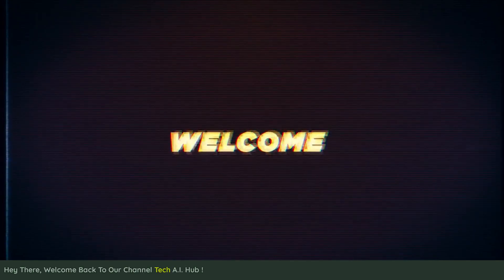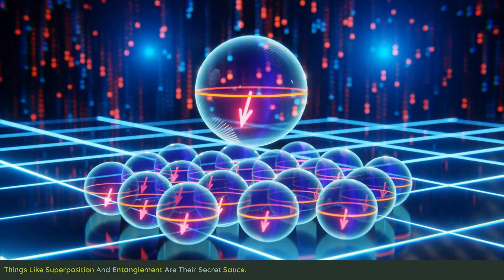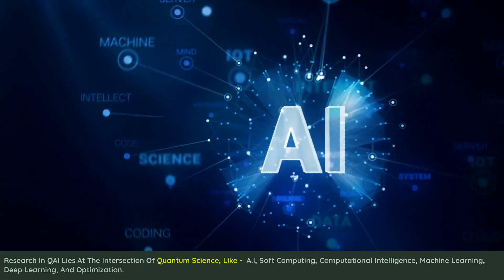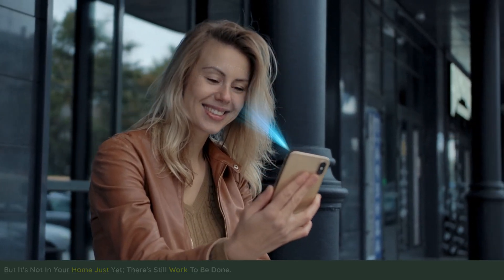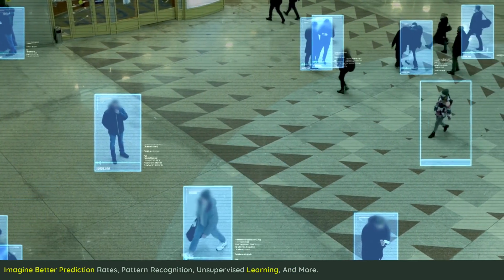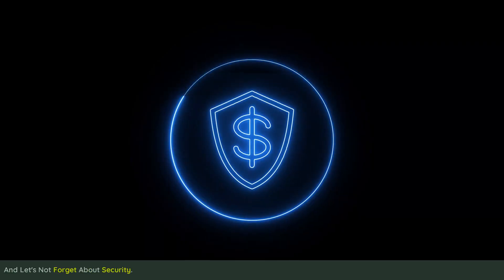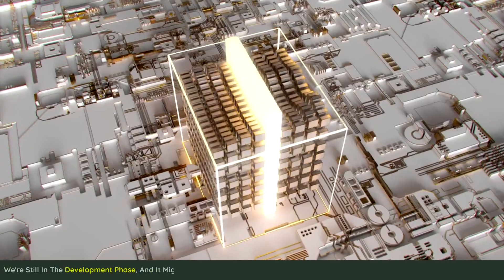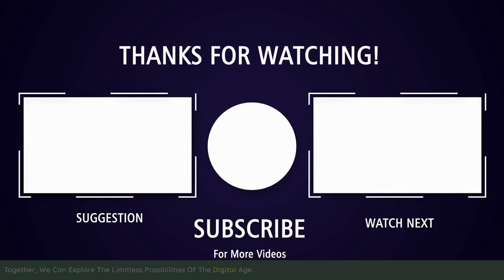Unlocking the Power of Quantum AI: Everything You Need to Know!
QUANTUM AI EXPLAINED
Are you ready to unravel the secrets of QUANTUM AI EXPLAINED? In this in-depth video, we delve deep into the world of quantum artificial intelligence, demystifying its complexities and revealing its potential impact on the future. Join us on this educational journey as we explore the core concepts and applications of QUANTUM AI EXPLAINED. From the beginning to the end, you'll gain a comprehensive understanding of this cutting-edge technology.